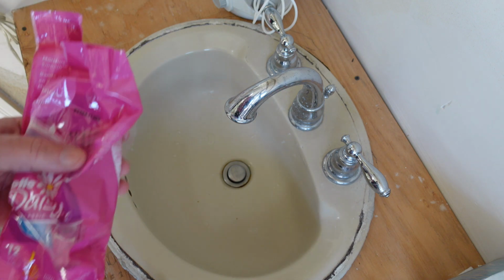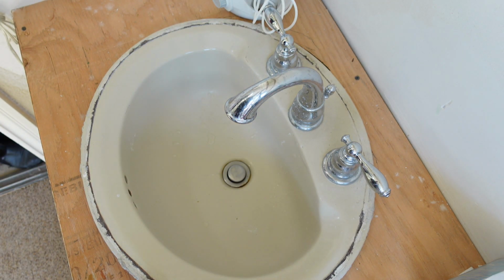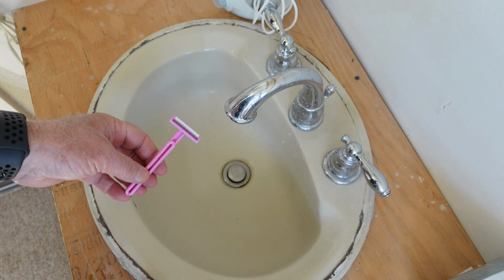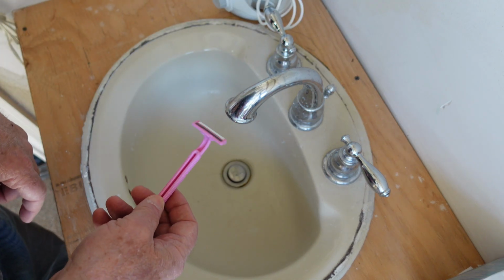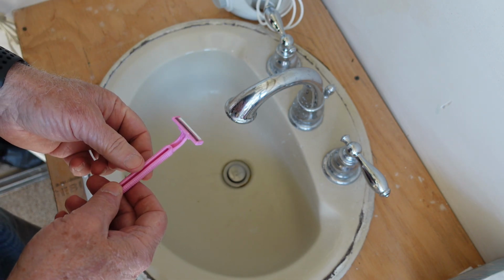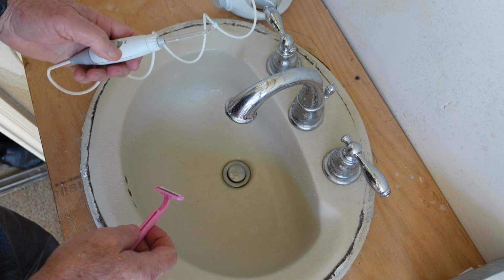Waterpik Tip/Hack for Men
A quick video of using the waterpik spray to clean your razor when the blades get packed with hair/shave cream.